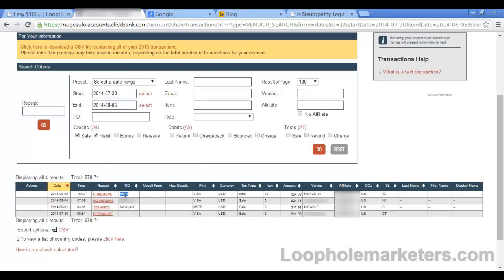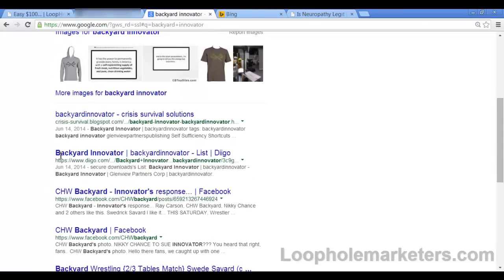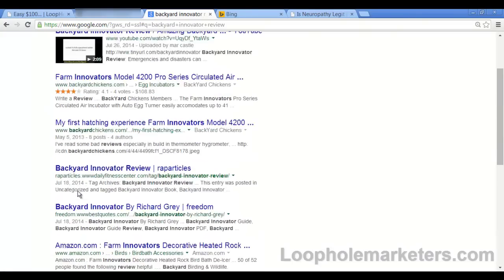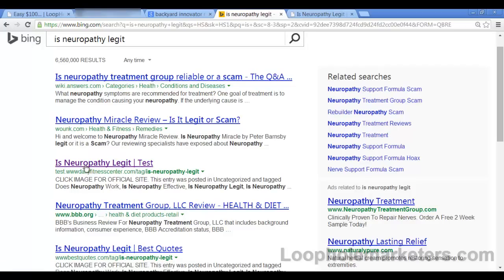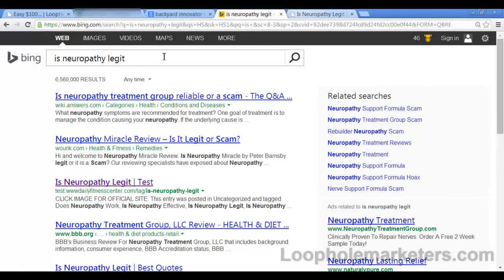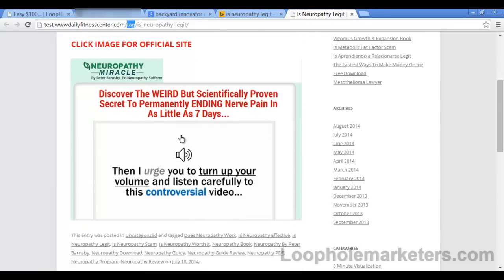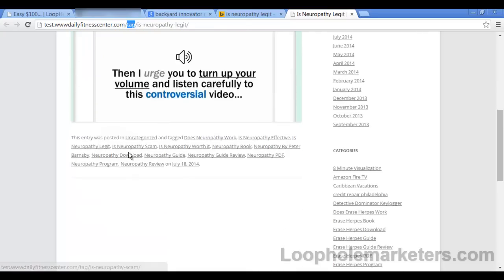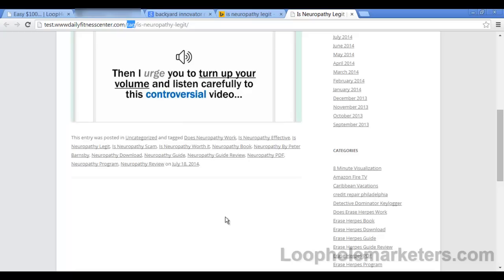Lazy Banner Profits (Service) - Laziest Method I Know!!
WATCH ME MAKE $80+ BY GETTING MULTIPLE 1ST PAGE LISTINGS ON GOOGLE & BING IN JUST DAYS WITH 100% DUPLICATE CONTENT & ZERO BACKLINKS!

THIS IS THE LAZIEST METHOD I’VE EVER USED TO MAKE MONEY HANDS DOWN!